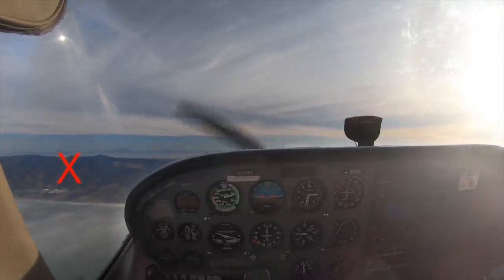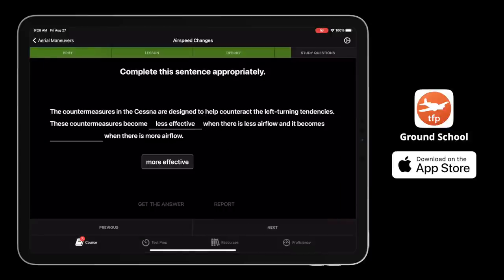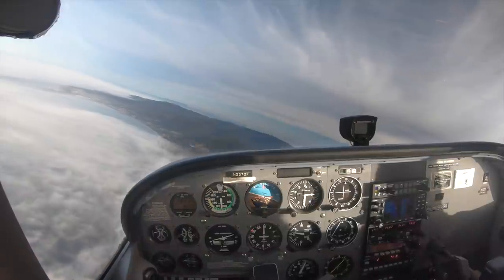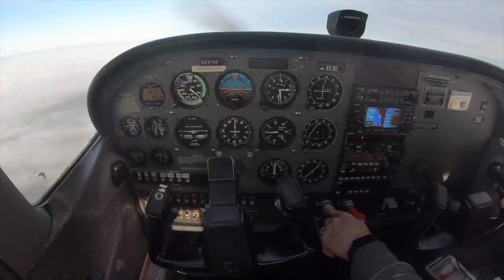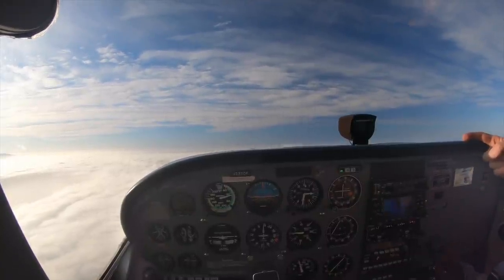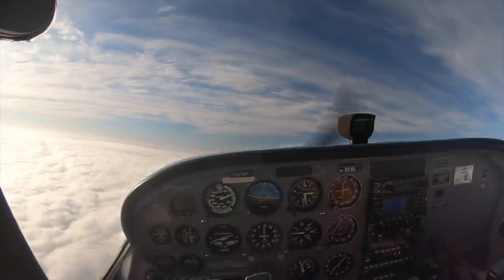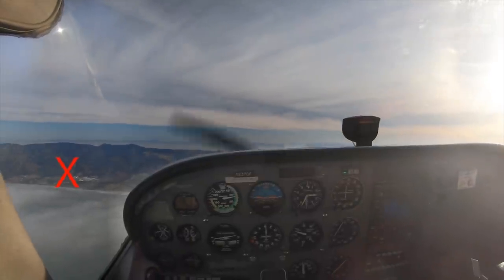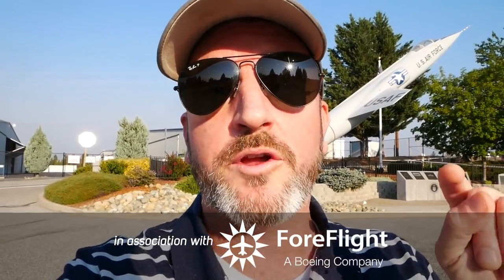PRACTICE THIS on your NEXT FLIGHT - Flying drills to improve your pilot skills and airplane control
In this video, I show you a flight training drill that will help you master the airplane. For new pilots or certificated pilots alike. This flight training lesson is something you practice on your next flight and will help you become a better pilot!

📝  Contents
0:00 - Intro
0:34 - Overview
1:28 - 1. Airspeed changes & control
7:45 - 2. Rudder control
9:58 - Wrap up